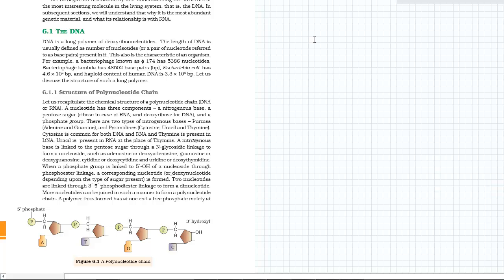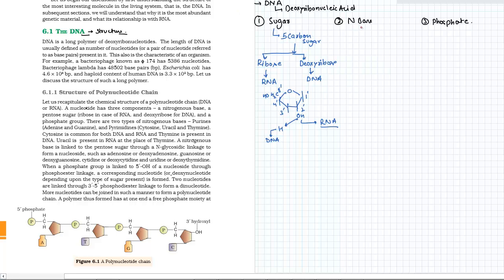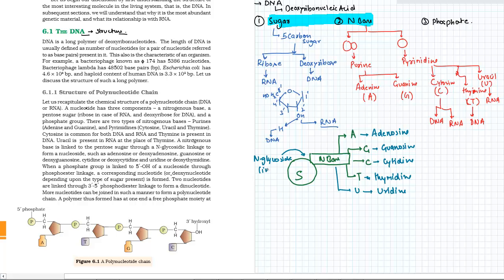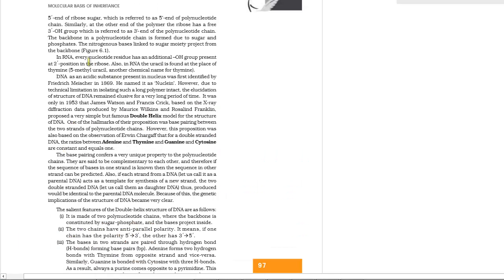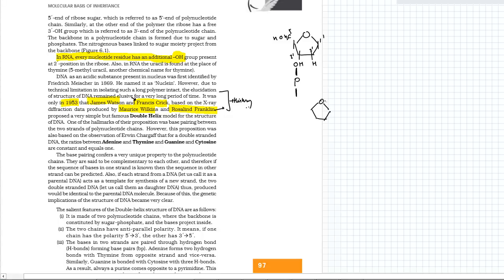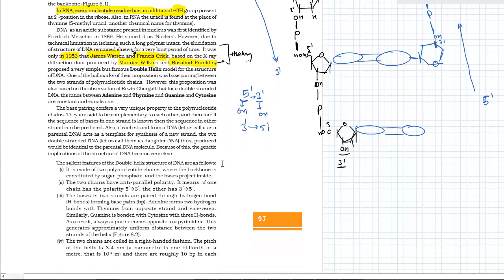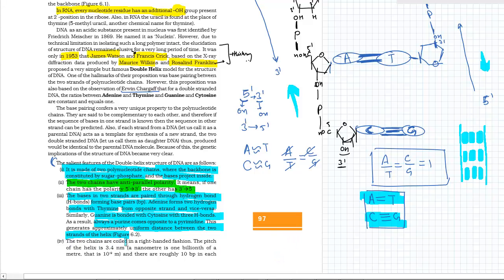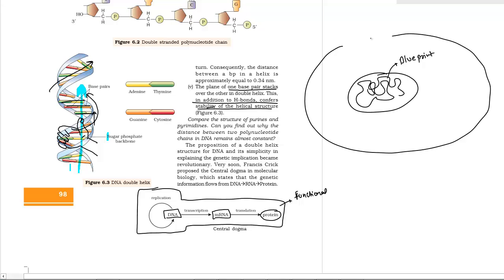Chapter 6: Molecular basis of inheritance (NCERT biology class12) Part2